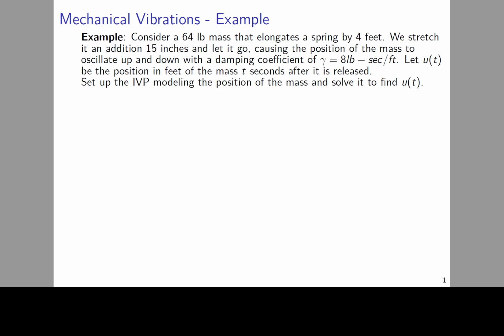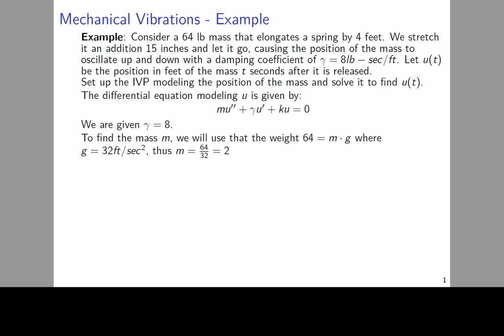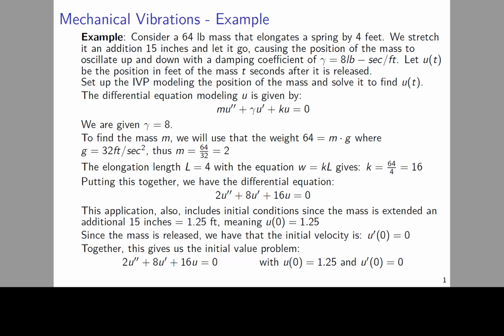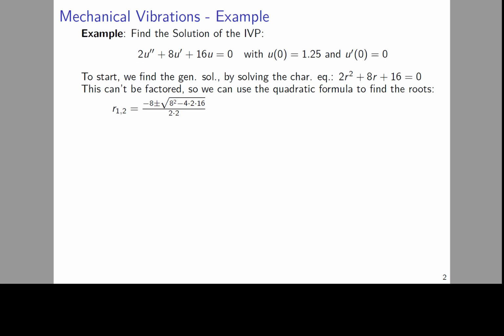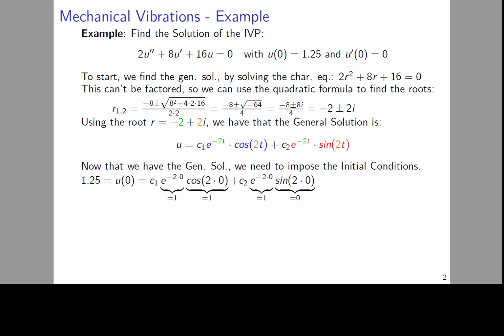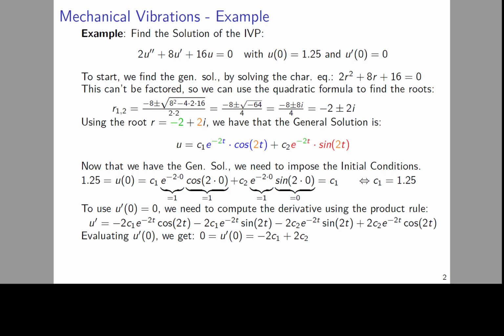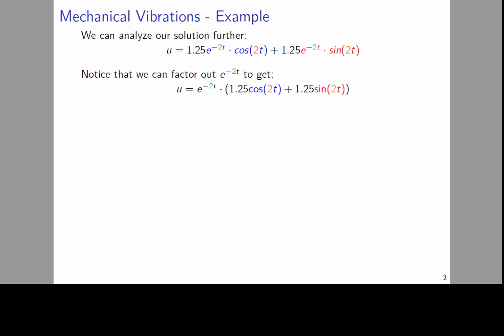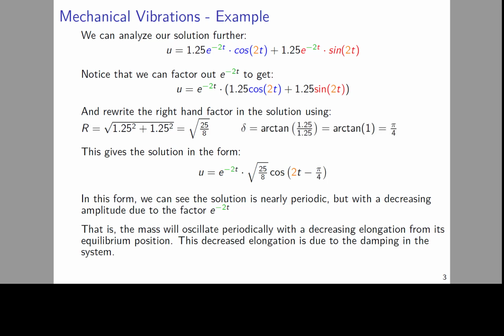Mechanical Oscillations Example